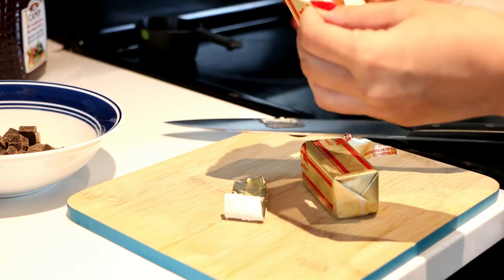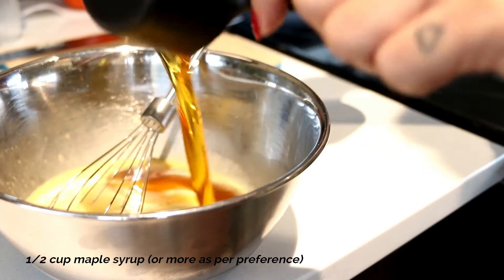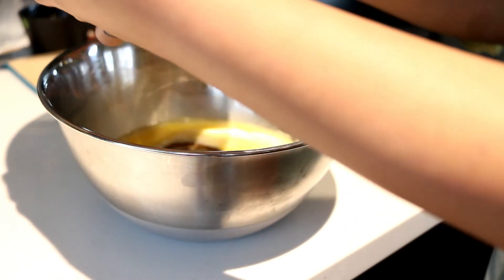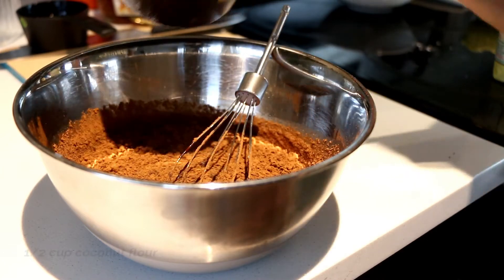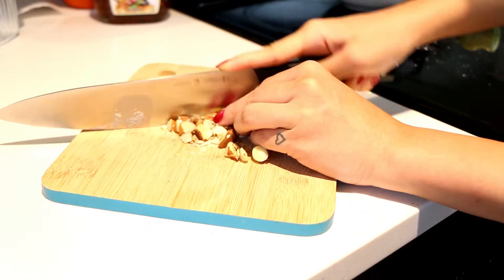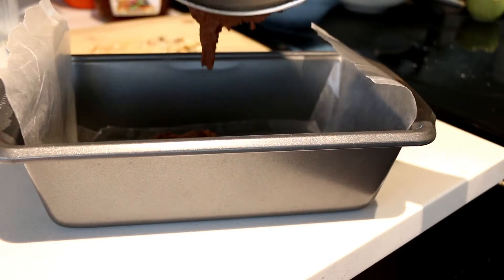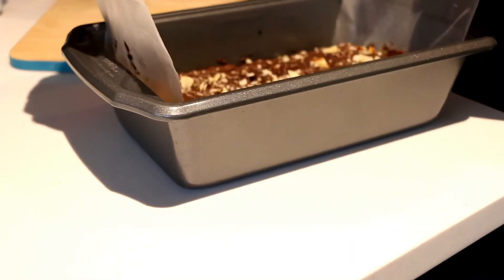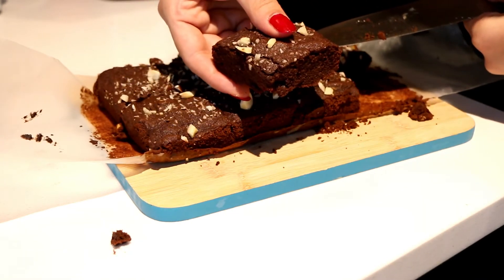Dark Chocolate Brownies (gluten free, refined sugar free)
Hey bakers,
I'm sharing one of my two favorite ways of making chocolate brownies.
For the longest time I didn't enjoy store bought brownies because mostly all the brownies have all purpose flour in them and most of them are too sweet!
So after several trials, I came up with this brownie recipe which is not only refined sugar free but also gluten free and most importantly it's so delicious that I'm stuck with recipe and don't want to try anything else!

Hope you enjoy making these! I will be sharing with you all an extra fudgy version of this recipe very soon. :)

Love
Sandy